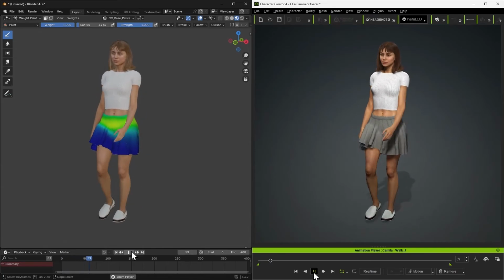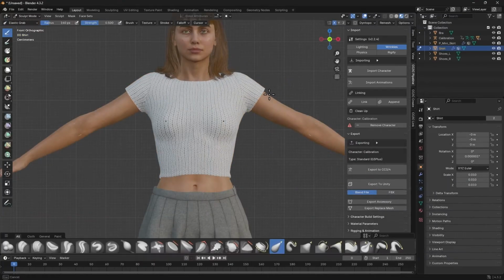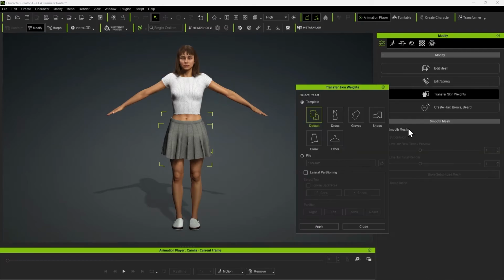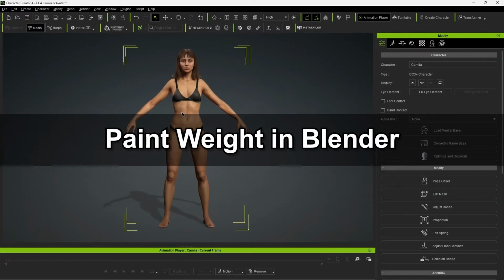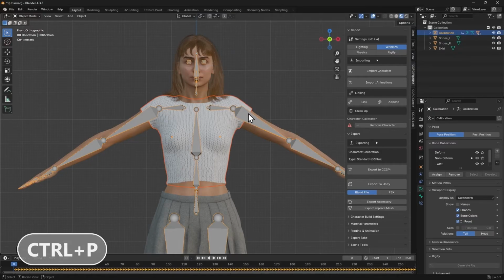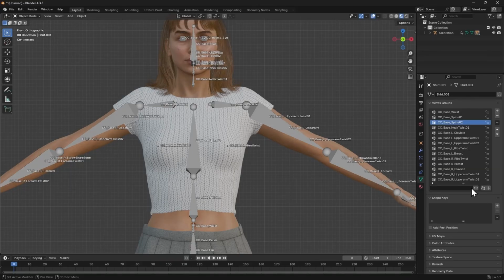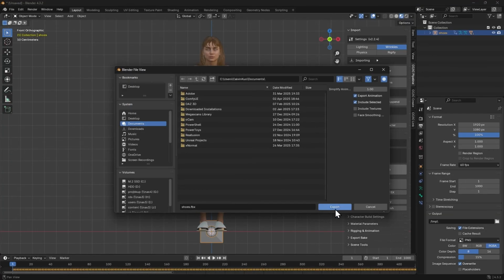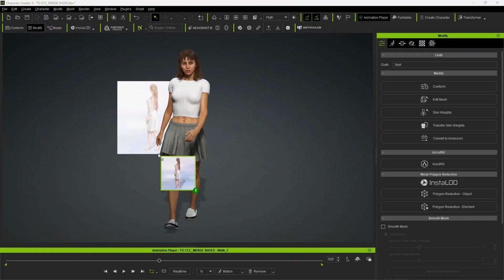Edit Cloth Weight in Blender | Character Creator Tutorial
Getting your custom clothing to conform to your character can be a bit tricky, but this tutorial shows you how you can get all of the skin weights and everything taken care of in no time, both in Blender and in Character Creator.

00:00 Intro
00:12 Transfer Skin Weight in CC
02:20 Paint Weight in Blender